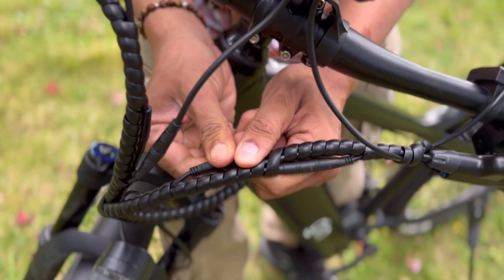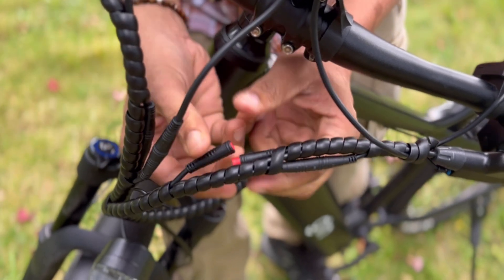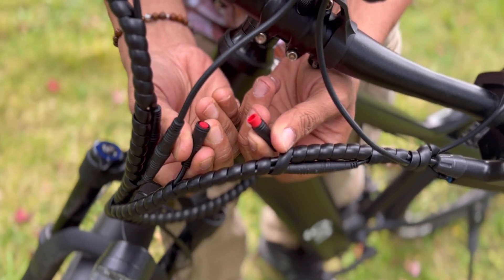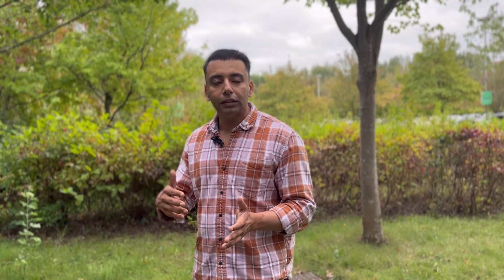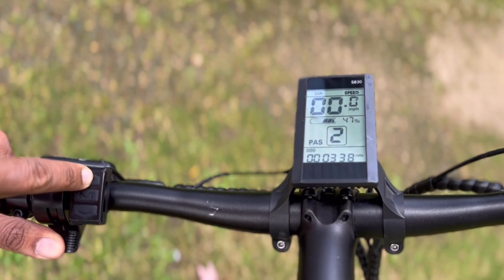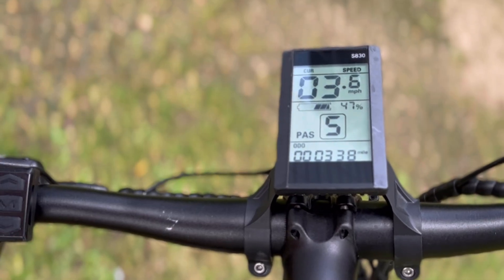Are throttle electric bikes legal? 🚲 | Making e-bike with throttle legal 🛠️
Hey there, it's Rahul from GIN X E-bike. Today, we're tackling a crucial topic - the legality of throttles on electric bikes.

🚲 What's a Throttle?
Throttles come in two types: thumb and twist. Our GIN X E-bike uses a thumb throttle. When you press it, the bike moves without pedaling.

🚲 Throttle Legality in the UK/Europe
Generally, throttles are illegal in the UK and Europe on E-bikes. But, we've got solutions!

🚲 How GIN X Makes It Legal
1️⃣ Detachable Cable: You can make your bike legal by removing the throttle's cable.

2️⃣ Speed Limit: We've capped the throttle at 6 km/h (3.6 mph), matching old people's scooters.

GIN X E-bike - Where Innovation Meets Legality! 🚴‍♂️🔌

Chapters:
[00:00:00]: Introduction
[00:00:13]: What is throttle?
[00:00:19]: Types of throttle
[00:00:29]: How throttle works
[00:00:44]: Legality of throttle
[00:00:53]: Detaching and limiting throttle
[00:01:12]: Throttle speed limitation
[00:01:29]: Riding without throttle
[00:01:35]: Power of throttle on slope